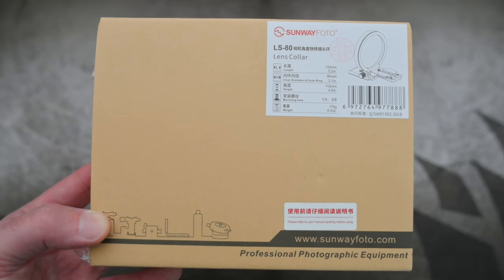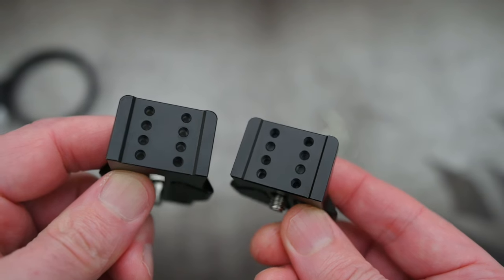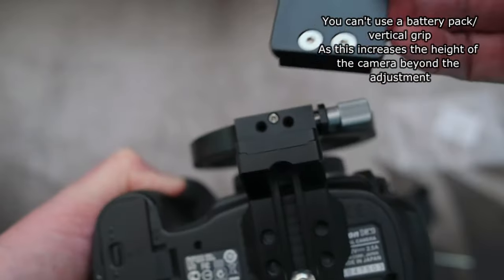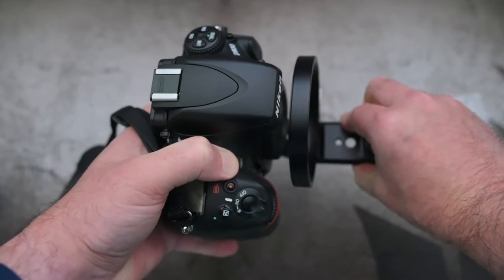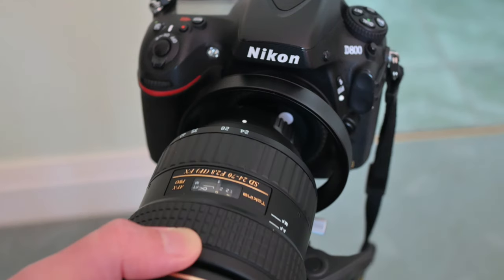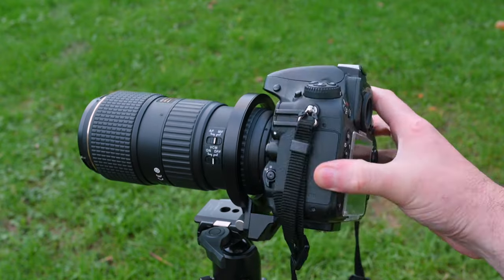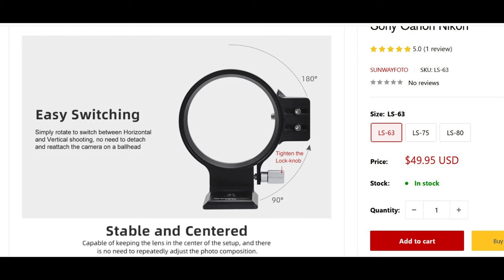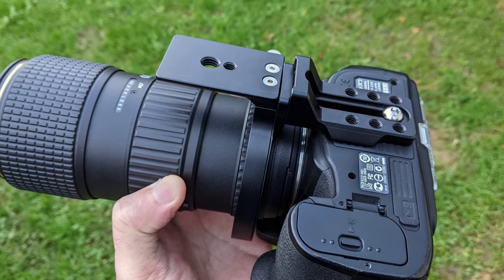Sunwayfoto LS Lens Collar System: Quick Look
Sunwayfoto have 3 different LS lens collars available, they are quite useful for users who want to be able to fully rotate a camera, with the collar attached to the base of the camera. It gives you on Axis control with any lenses. In this short video I show you the LS-80 and give a quick demonstration of the collar.

Sample supplied via Sunwayfoto, for unbiased review and testing

Details from the maker:
Aero-space grade aluminium material, with high standard hard-anodized finish, making it extremely durable. The QR plate uses Arca-swiss dovetail structure, compatible with tripods or ballheads of different brands such as Arca-Swiss/RRS/SIRUI/BENRO/FOTOPRO/MARKINS.

Easy Switching between Horizontal and Vertical Shooting: Loosen the lock-knob and rotate the camera body to certain stop and then tighten the lock-knob to switch the camera from horizontal to vertical position without removing the camera from ballhead.

Clean Structure: Consists of an inner ring and an outer one. The inner ring is built with a camera plate to be attached on a camera base; and the outer ring is built with Arca-swiss plate at the base (with both 1/4 and 3/8 thread sockets available), can be mounted on different tripod heads

Easy to Install: firstly attach the camera body on the lens support, then attach the lens on the camera and mount the whole set on the tripod via the Arca-swiss QR plate on the ballhead or mount on a tripod directly via the base thread socket.

Better Stability: by using a lens collar, and install the whole camera and lens kit on a tripod via its base plate making the centre of gravity lies between the camera and lens, which provides better balancing and stability.